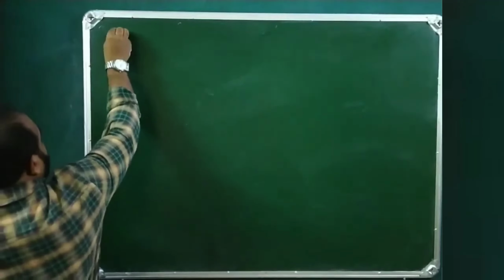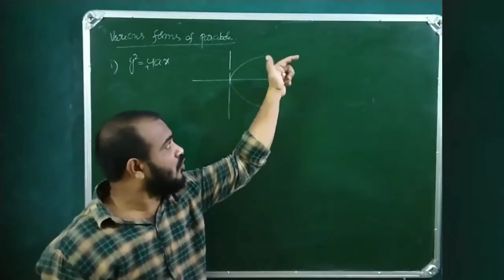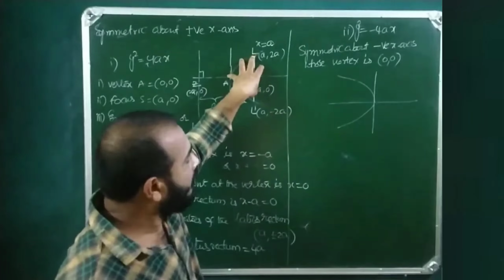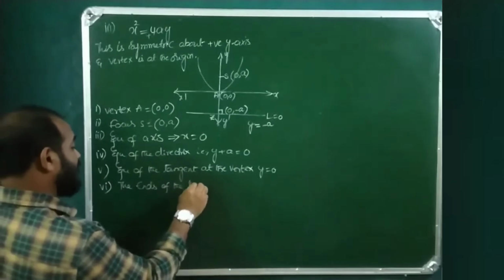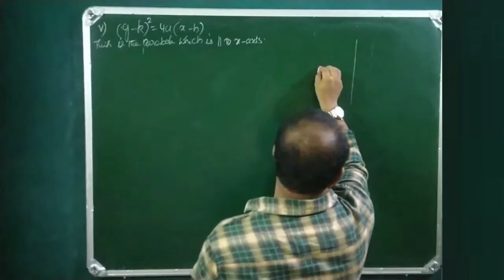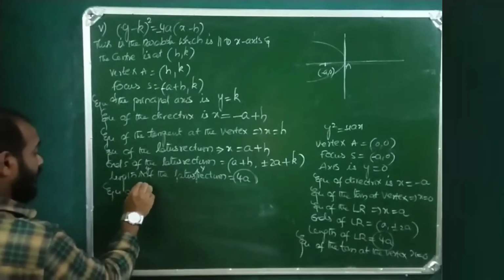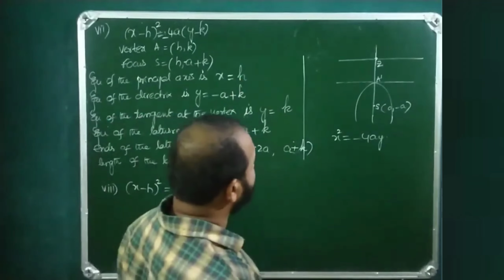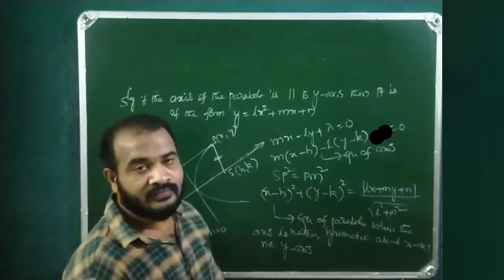Deep Dive into Parabola | JEE Mains & EAMCET Math Simplified